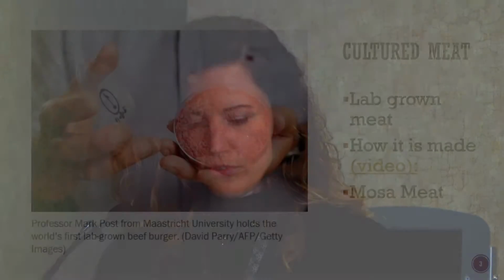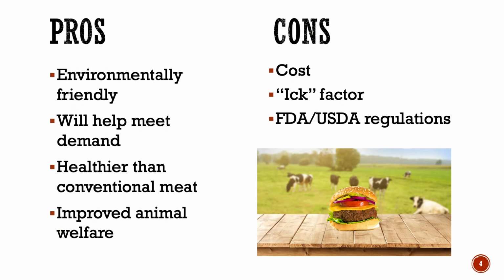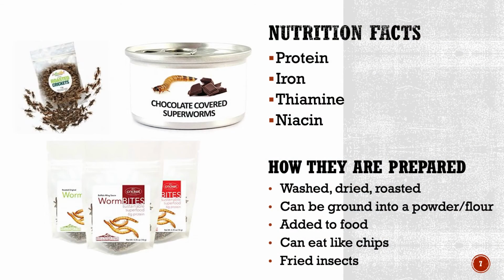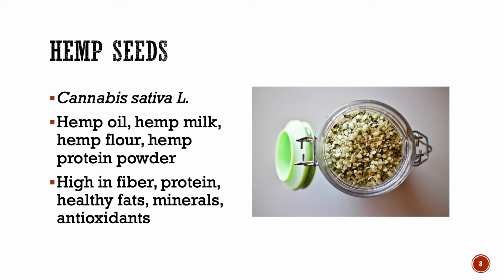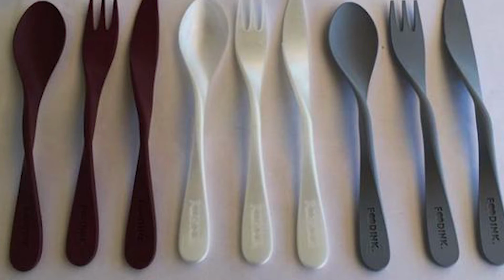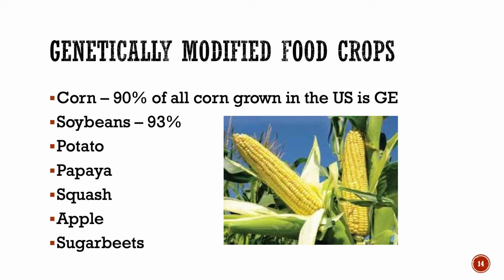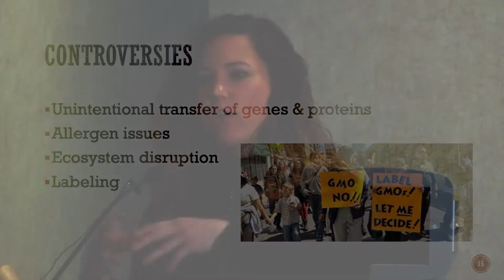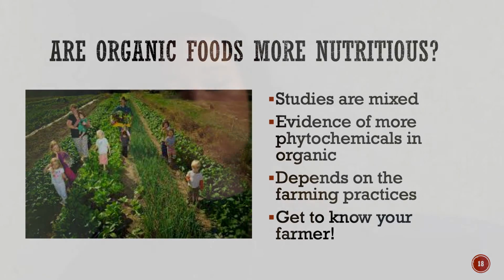Latest In Food Trends and Technology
Registered Dietitian Shannon Crosby talks about food trends and how it relates to current technology.